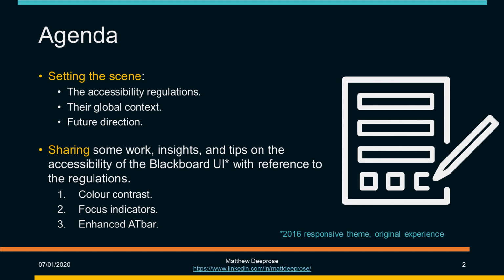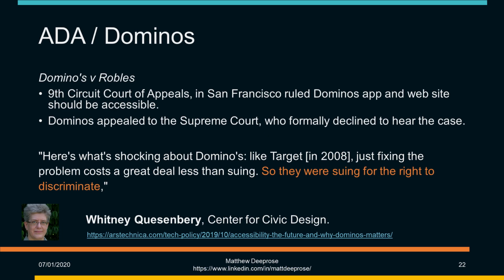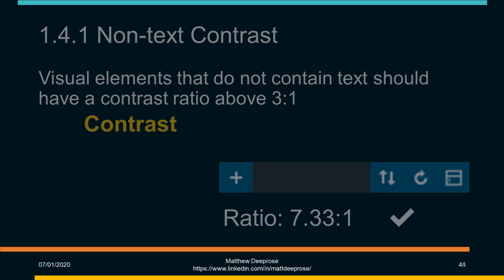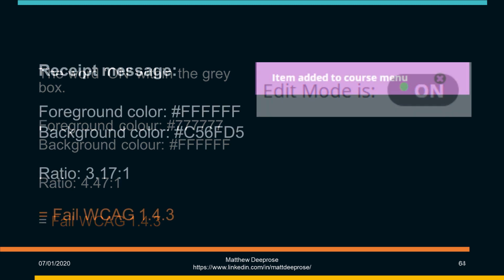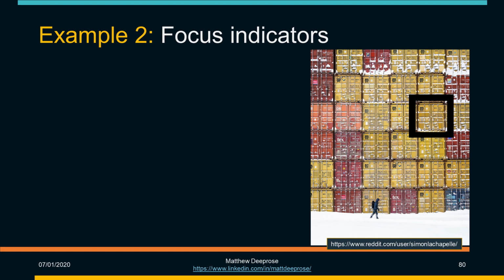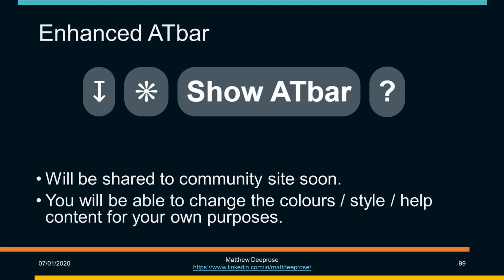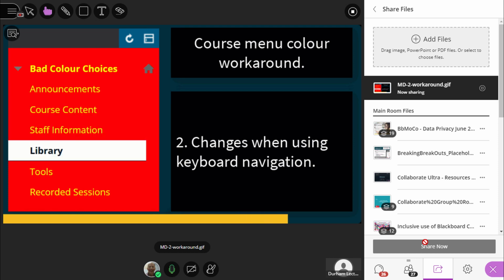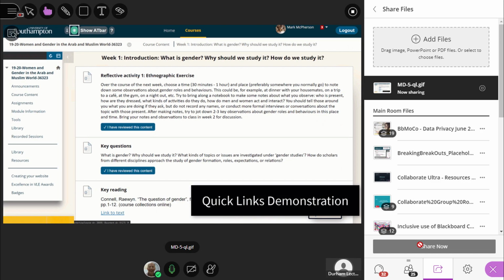Blackboard accessibility beyond Ally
Recorded live during the Mobile and Collaborate Hybrid meeting at the Twentieth Annual Durham Blackboard Users Conference. In this presentation I explain aspects of The Public Sector Bodies (Websites and Mobile Applications) (No. 2) Accessibility Regulations 2018 and Directive (EU) 2016/2102 on the Accessibility of the websites and mobile applications of public sector bodies.  I put the regulations and the standards we should follow into a global context.  I then explain aspects of the WCAG standards and their relevance to the Blackboard Virtual Learning Environment, providing examples of how I have customised our Blackboard environment both to meet WCAG standards for colour usage, whilst aligning with an institutional brand.  Finally I discuss the latest revision to the ATbar plugin for Blackboard.  This has been enhanced so that existing Blackboard functionality related to accessibility is normalised within a congruent interface.  The remaining minutes cover questions from the audience.

Please provide feedback to me by contacting me on LinkedIn.